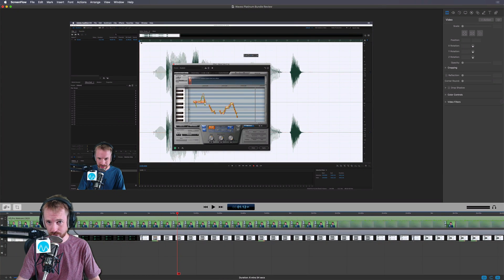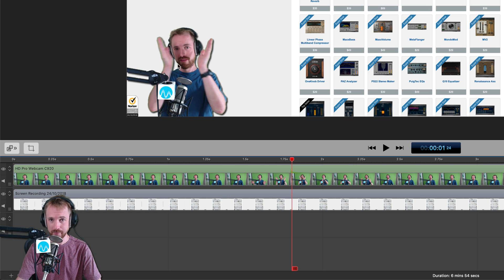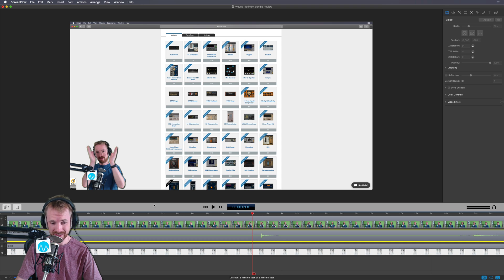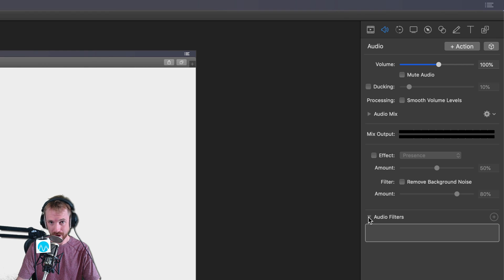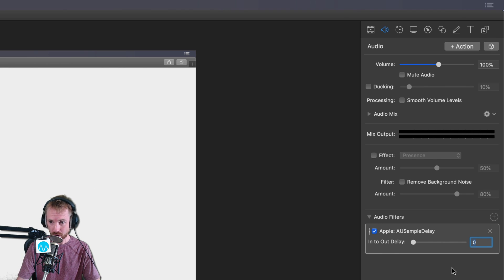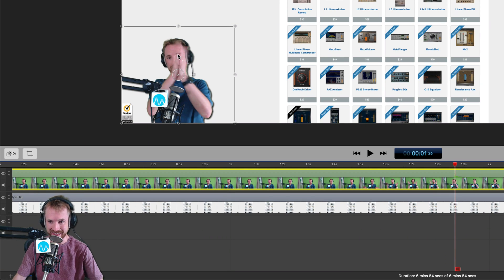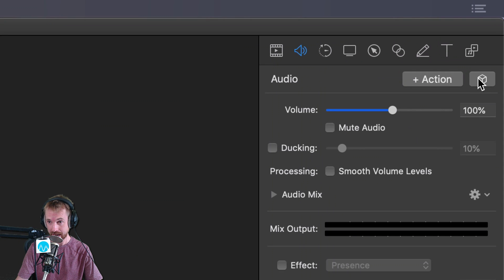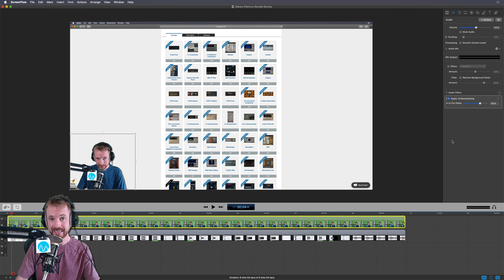Screenflow Audio Out of Sync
◀ ScreenFlow - The screen capture software I use to create my videos.

0:00 Tutorial start
0:04 Getting started
0:20 In sync?
1:00 AuSampleDelay
2:27 Creating a preset
2:55 Wrap up